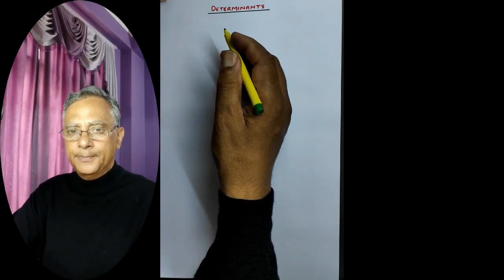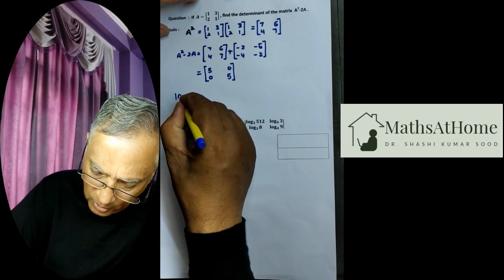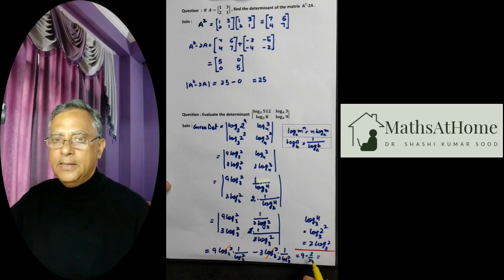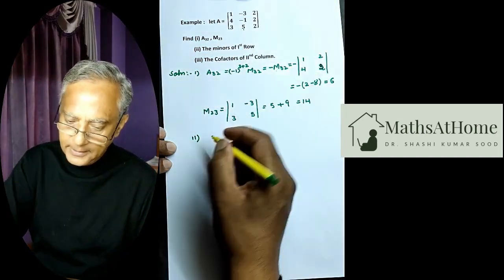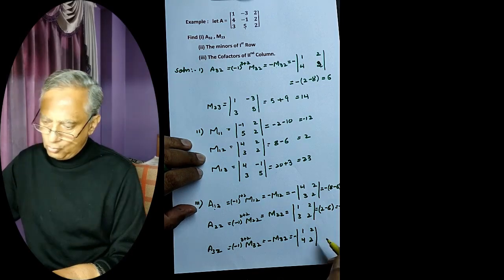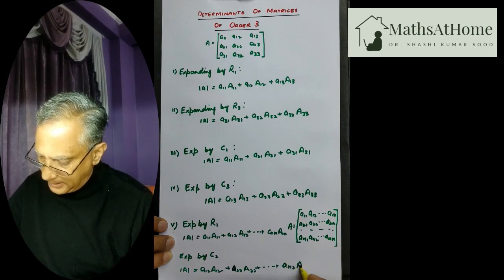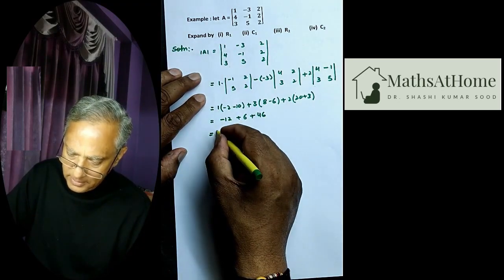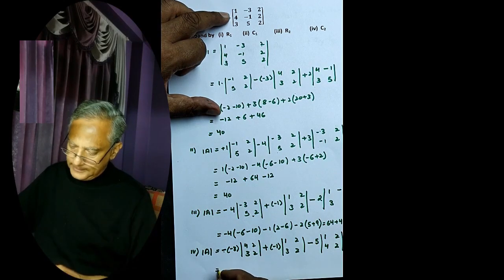Determinants of order 2 and 3 | class12 | CBSE | Minors | Cofactors | Problems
Topics Covered
0:00 Determinants
3:38 Question 1 on Determinants of Order 2
6:40 Question 2 on Determinants of Order 2
12:30 Minors and Cofactors
15:19 Question on Minors and Cofactors
25:11 Determinants of Order 3
33:43 Question on Determinants of Order 3